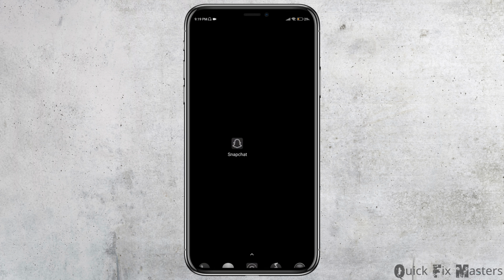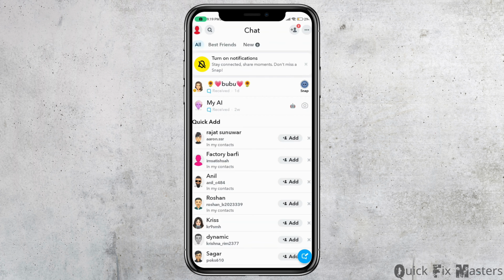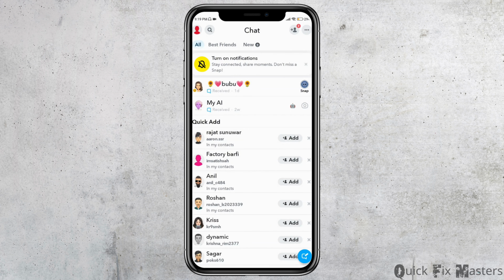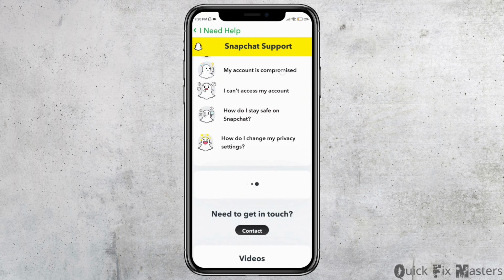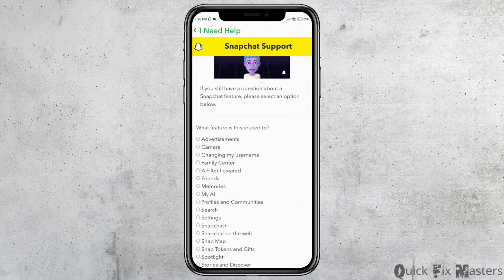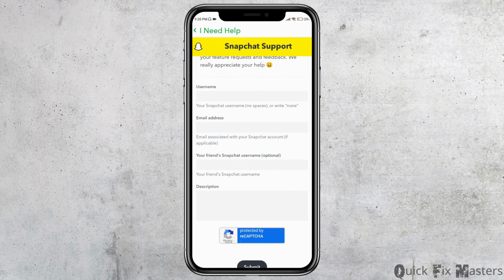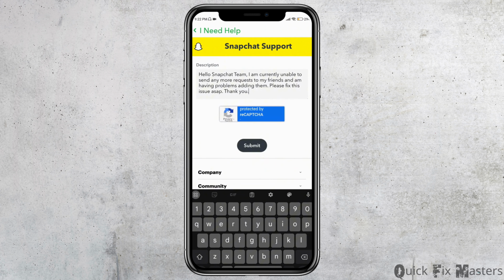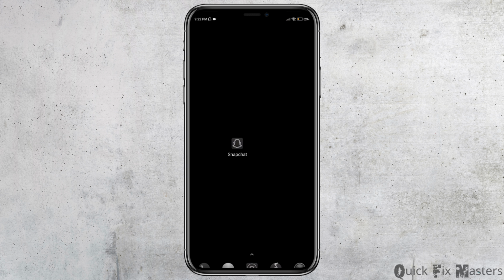How To Fix You Have Too Many Friends On Snapchat 2024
Experiencing the frustrating "You have too many friends" error on Snapchat and unsure how to resolve it? You're not alone! In this updated tutorial for 2024, we'll show you step-by-step how to fix the "You have too many friends" issue on Snapchat, allowing you to continue connecting with your friends and followers without restrictions.

In this tutorial:
0:00 - Introduction
0:05 - How To Fix You Have Too Many Friends On Snapchat 2024

Join us as we explore the common causes behind the "You have too many friends" error on Snapchat and provide practical solutions to address it. From managing your friend list to optimizing your Snapchat settings, we'll cover everything you need to know to regain full functionality on the platform.

Get ready to overcome the "You have too many friends" obstacle on Snapchat by watching our comprehensive guide today!